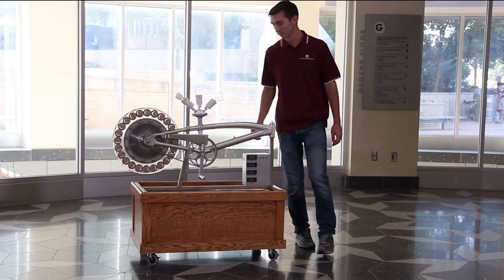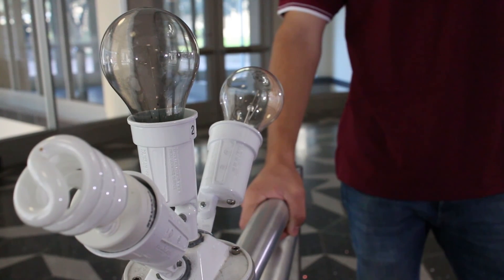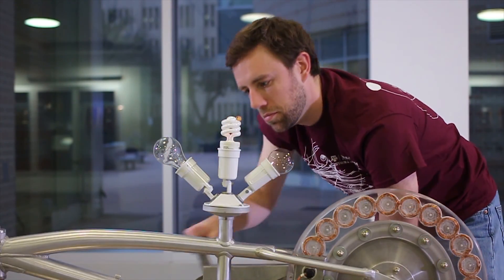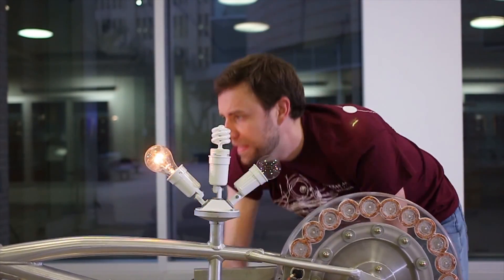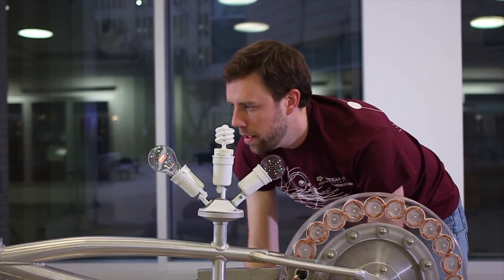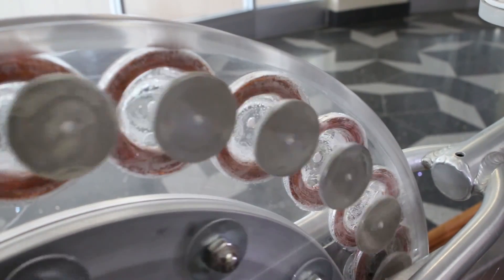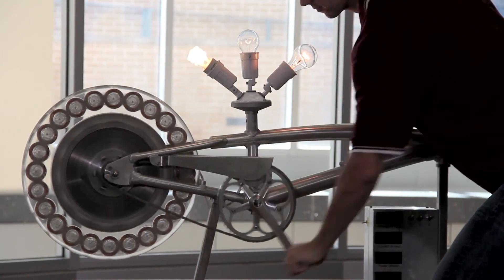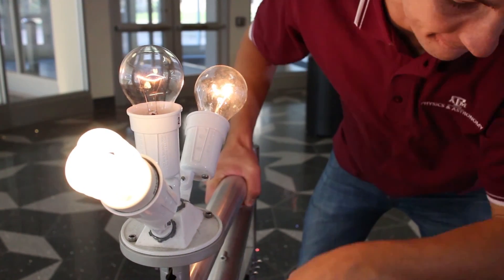Bike Generator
Have you thought of powering your home, or at least some light bulbs using nothing more than the rotation of a wheel? Here we present a neat bike mod, turning a normal bike wheel into an electromagnetic (induction) machine!